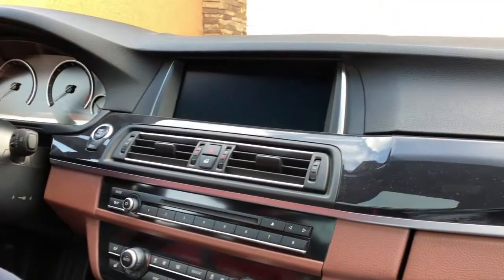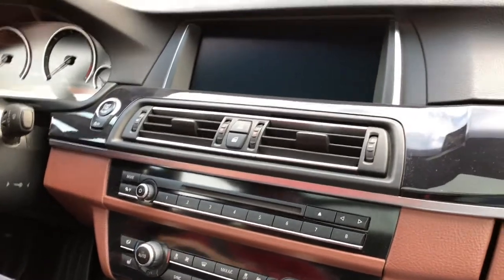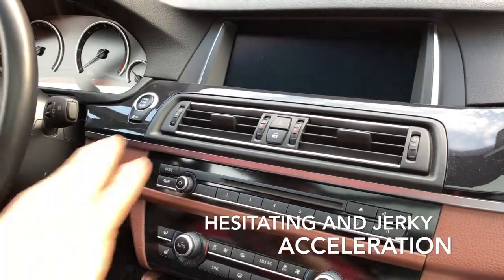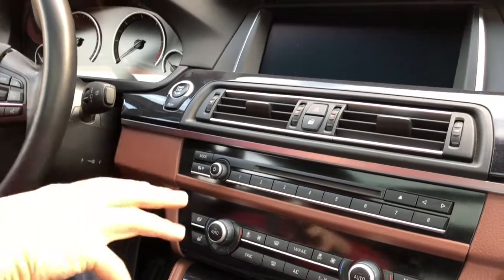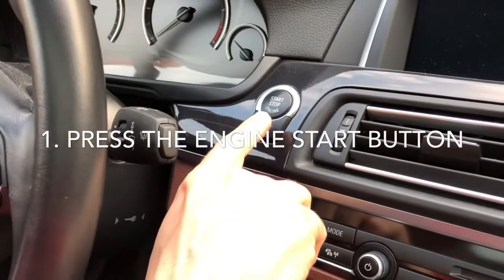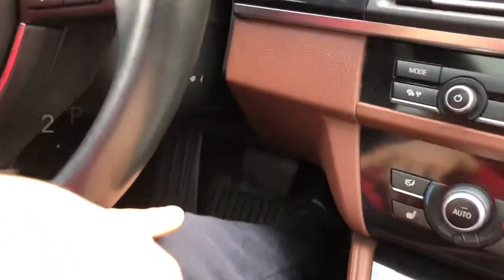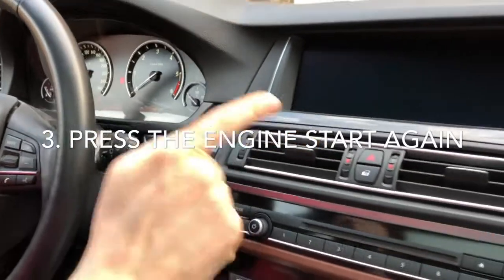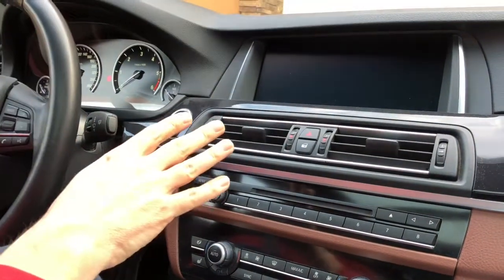BMW 535xd Acceleration issue (hesitation and jerky)